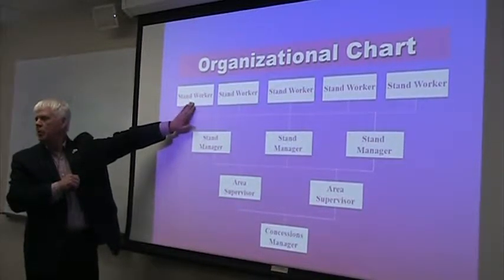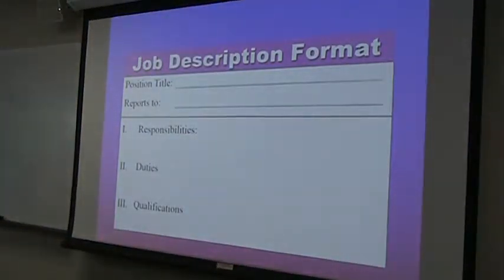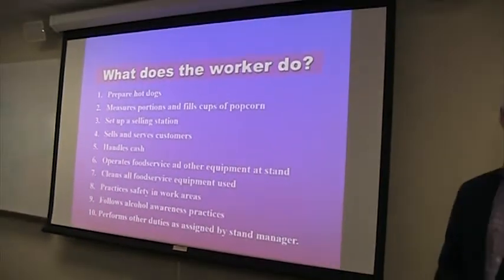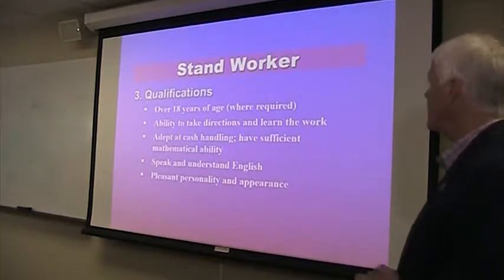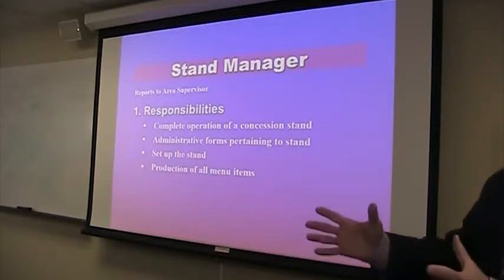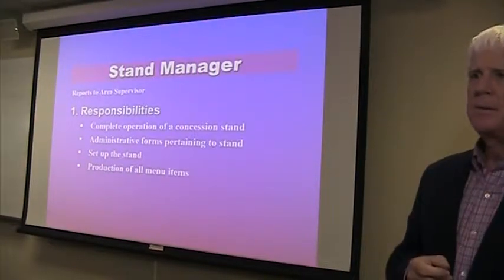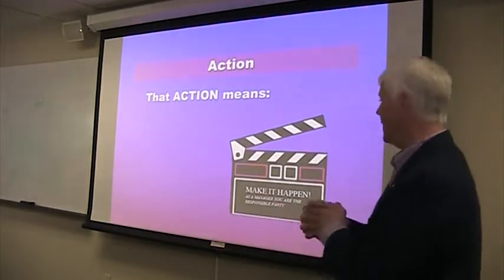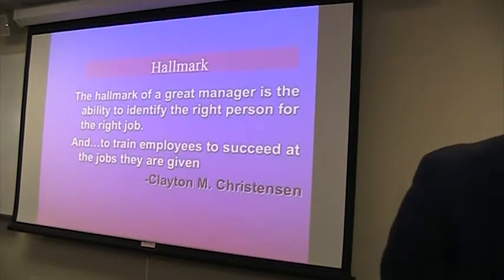Certification Course. Spring 2020. Session 2, Part- 3